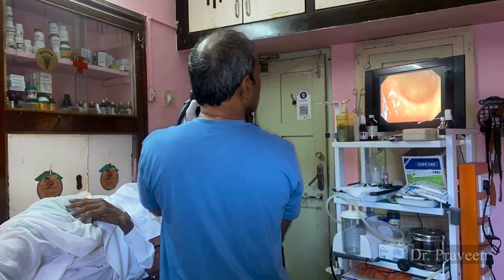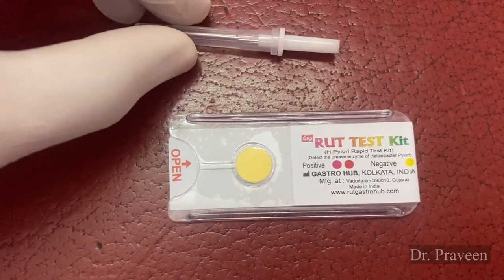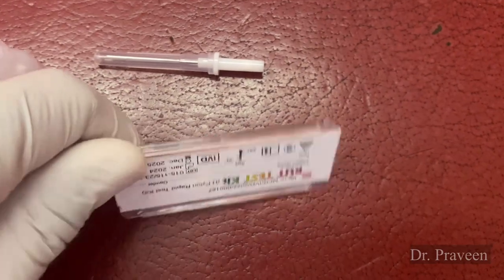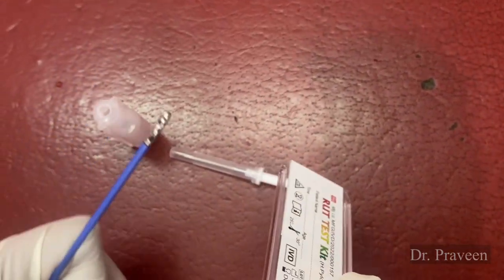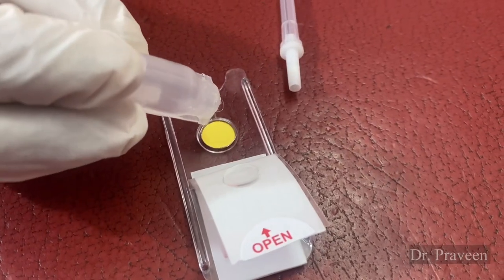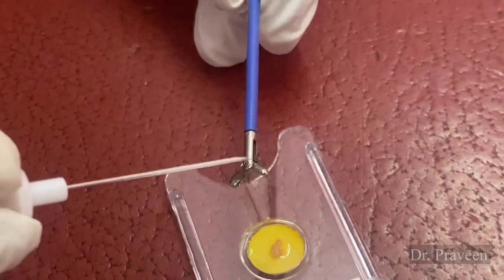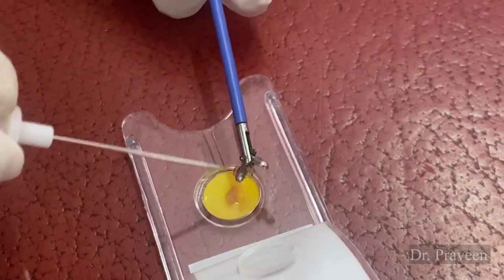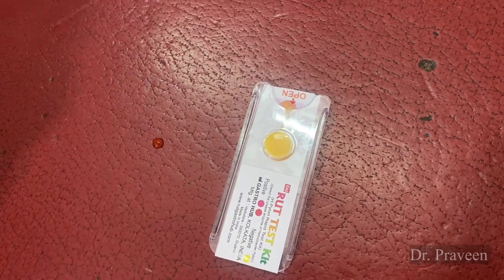RAPID UREASE TEST FOR H. PYLORI INFECTION | RUT TEST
H pylori is common infection in stomach and most common cause for gastritis. Here I have shown RUT testing method.

app
SkillAyurveda@cm4